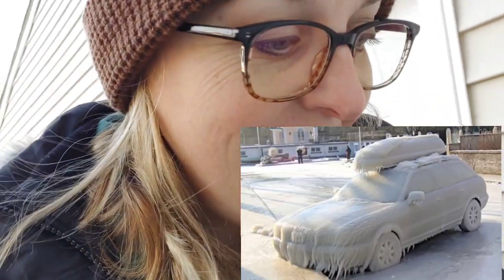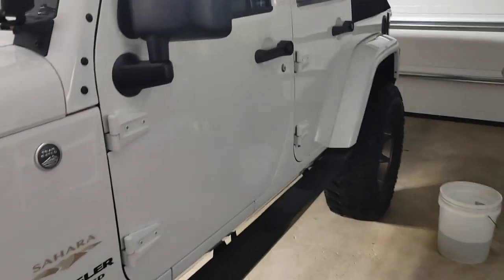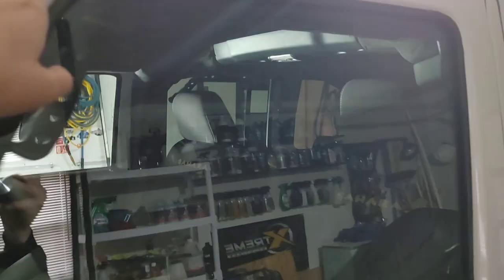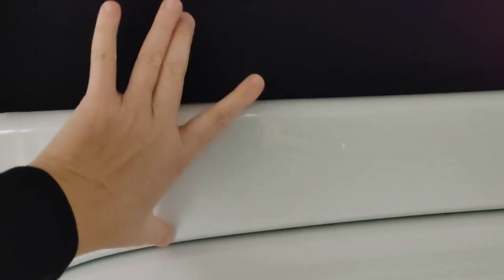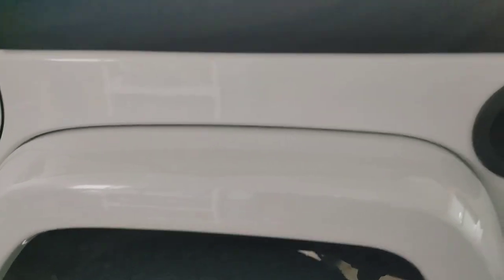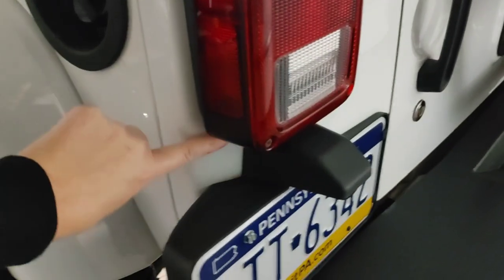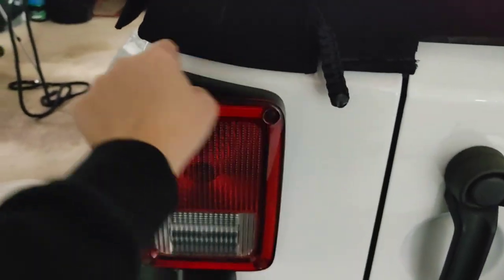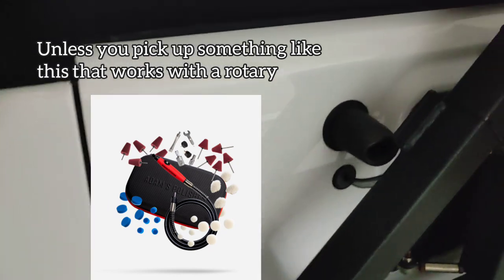Tips On Polishing Jeep Wranglers- Polishers and Techniques To Make A DIFFICULT Detail Easier!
Jeep Wranglers are my Nemesis when it comes to detailing so having the right tools can make the most difficult job a whole lot easier. I share with you my tips on polishing Jeep Wranglers especially this vehicle that has severe Swirls and scratches and very hard paint. Here are the links to the polishers that I'm using and hopefully this can make your Jeep Wrangler or your customers vehicle turn out fantastic.

SPTA mini polisher